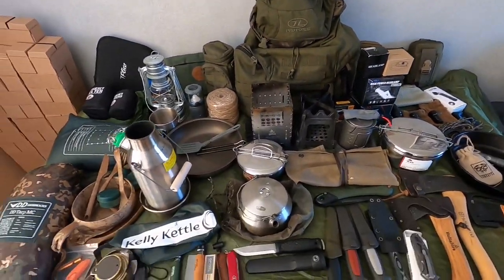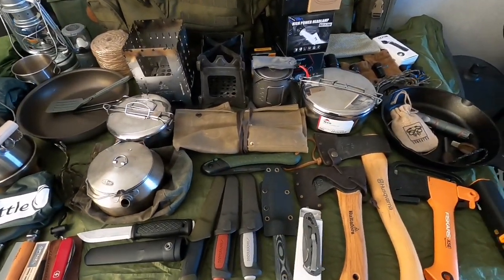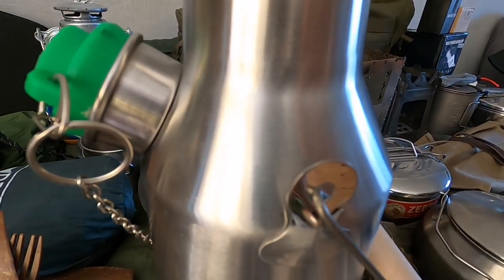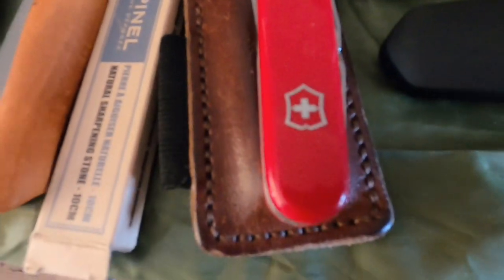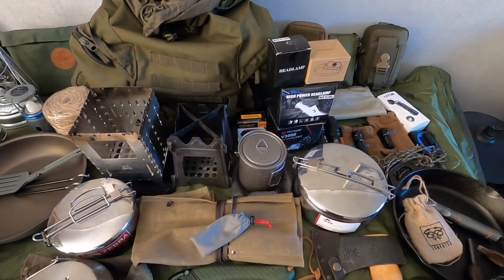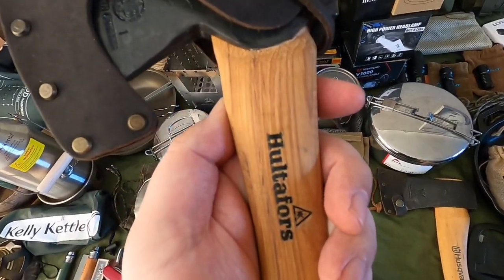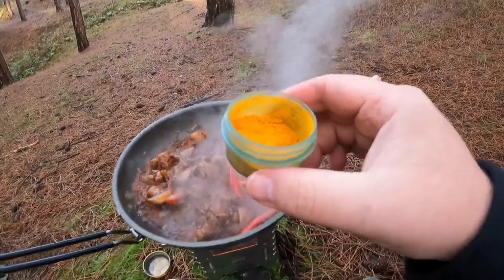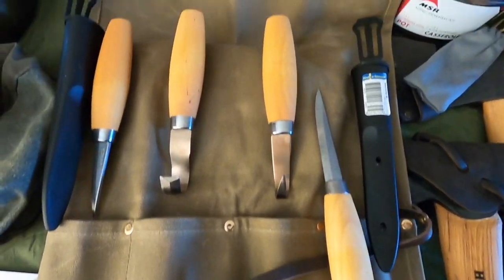Bushcraft gear load out | My best Bushcraft kit | Bushcraft axes knives and tools i use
Sorting my bushcraft camping gear out so thought I'd do a video of the bushcraft kit, knives , tools and stoves I'll be using in 2021.

just a quick overview of my favourite kit I'll be using for the rest of the year for wild camping , cooking outdoors and day camps in the woods.

I'm a budget minded camper so most of the equipment in the video is budget kit but i still recommend it all.

A quick look at the hand hatchets, axes, bushcraft knives i use when out in the forest on my camps. 🌲🌲🔥